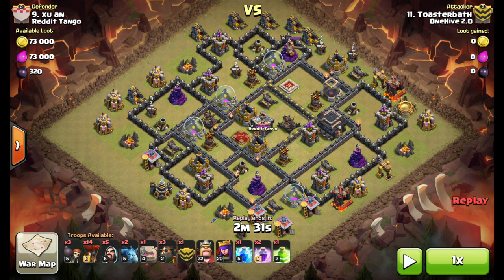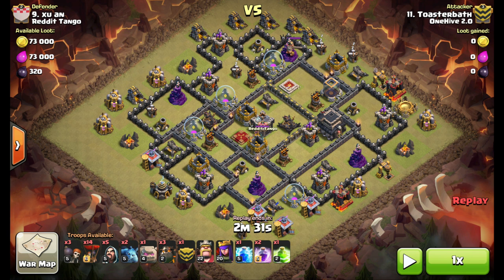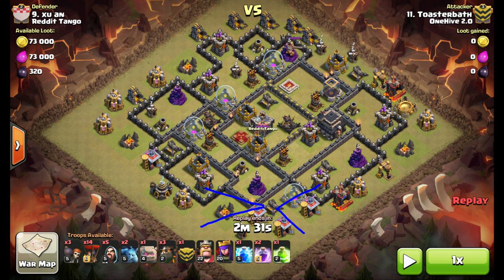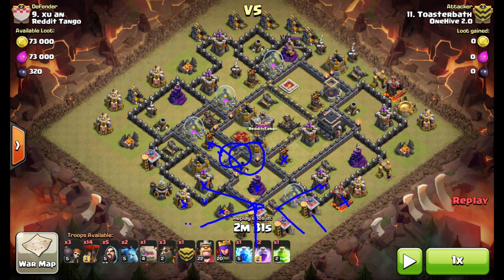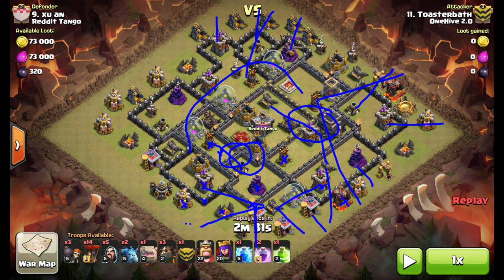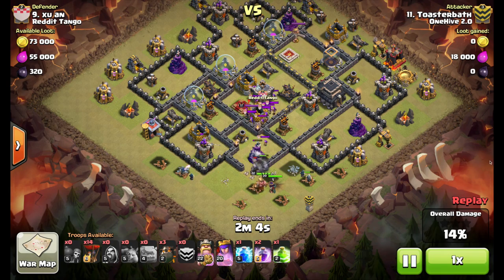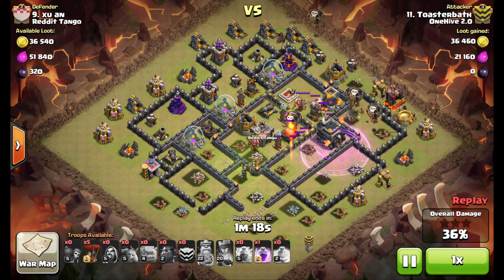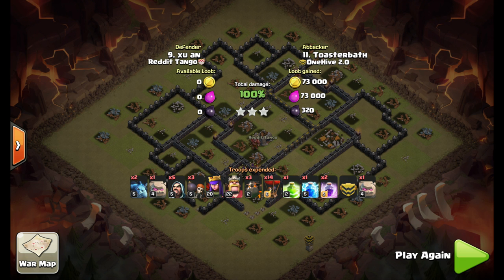Shattered LaLo Episode 6 | Clash of Clans